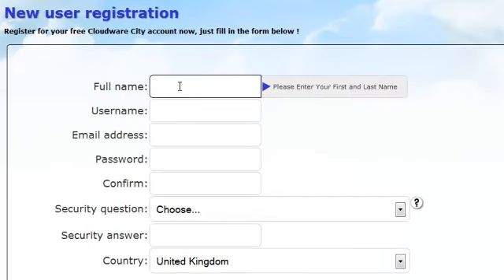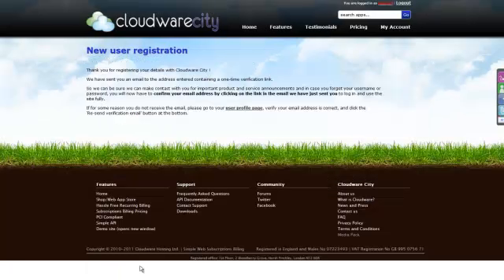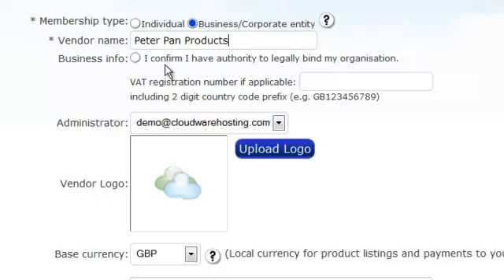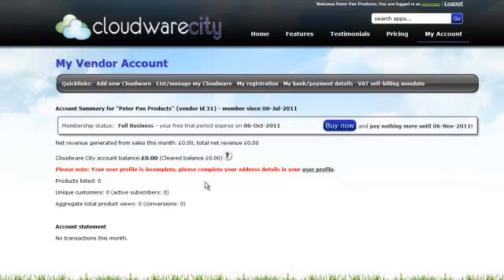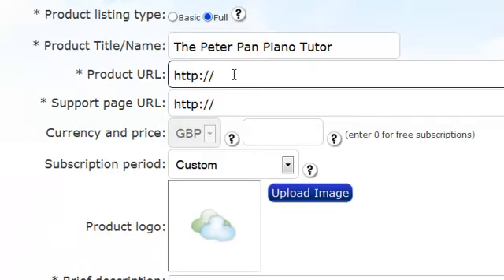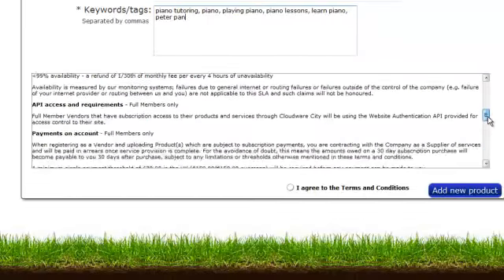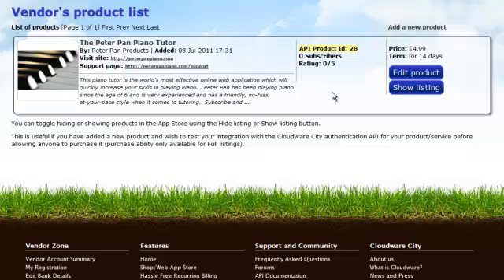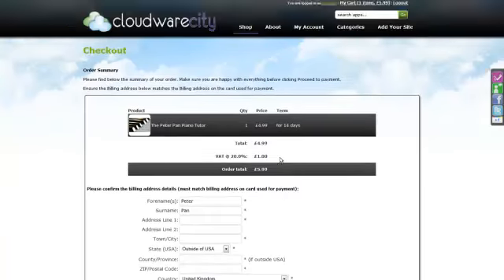Cloudware City Easy Vendor and Product Registration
This how-to video shows how easy and quick it is to set up a Vendor and Product on Cloudware City, ready for offering subscriptions to your website to the world in the Cloudware City Web App Store.